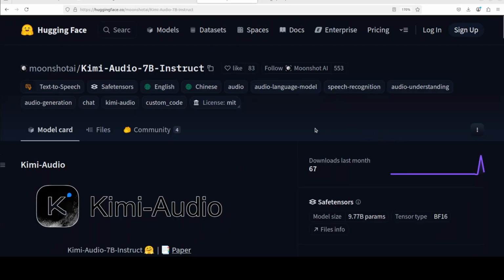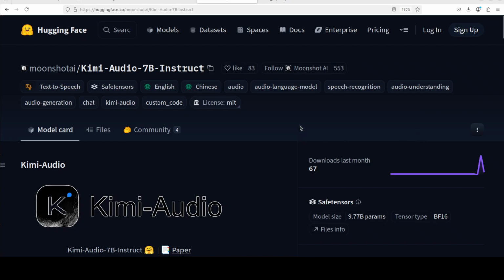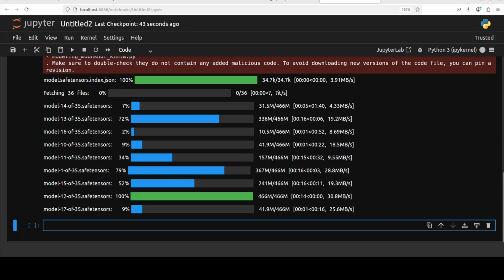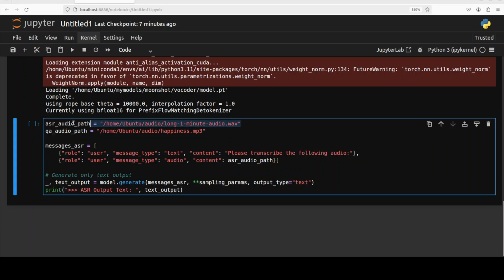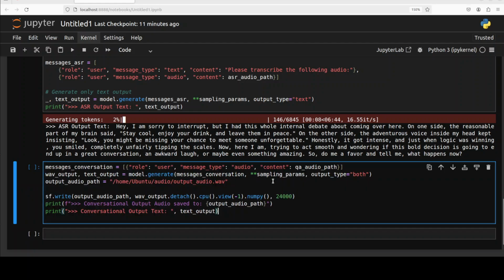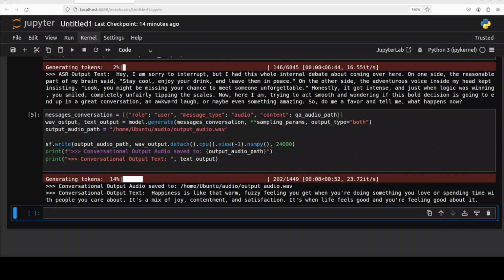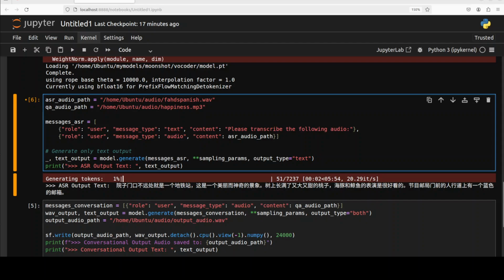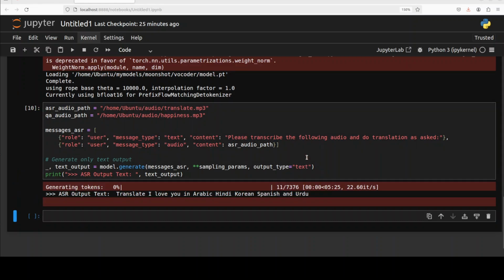Kimi-Audio: Model for Audio Understanding, Generation, and Conversation - Install Locally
This video locally installs Kimi-Audio which is a universal audio foundation model for audio processing tasks within a single unified framework.